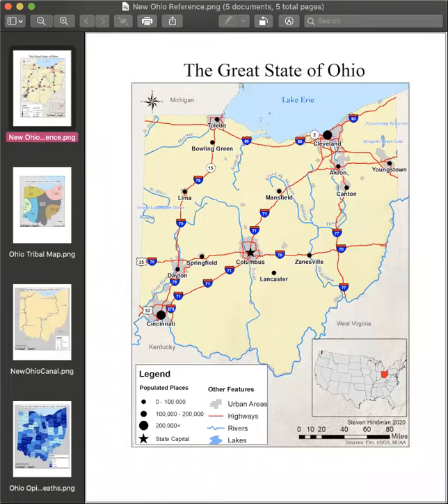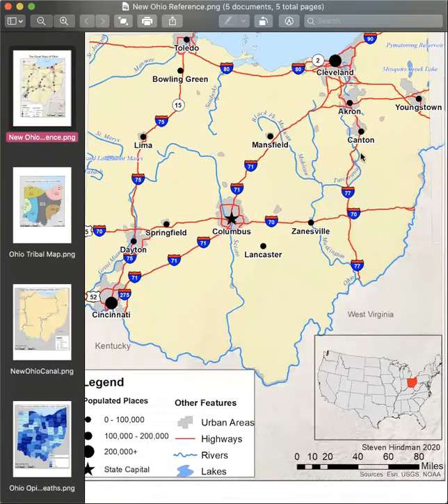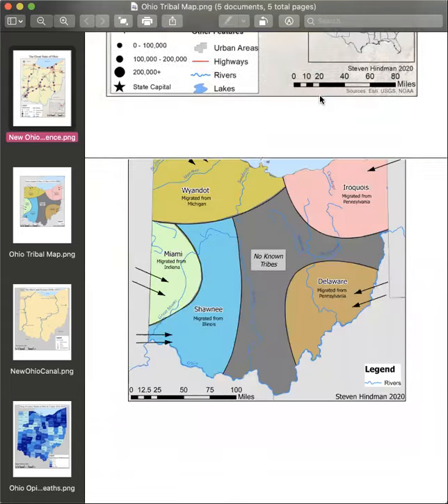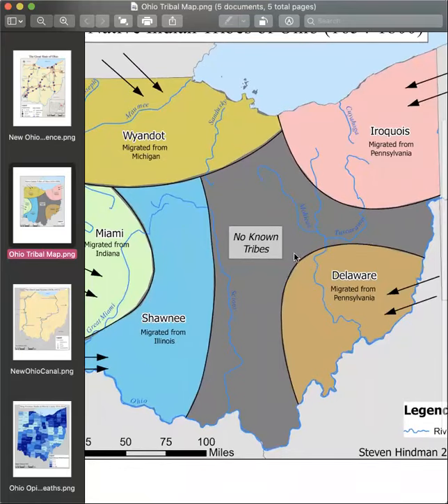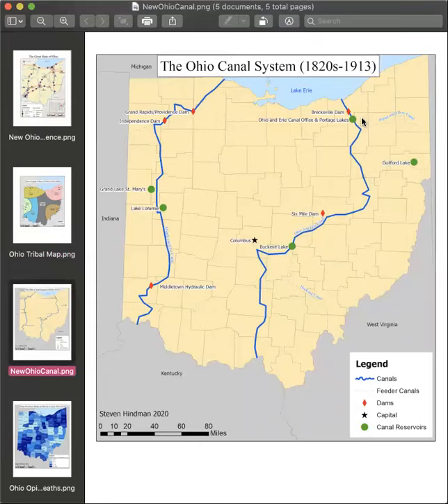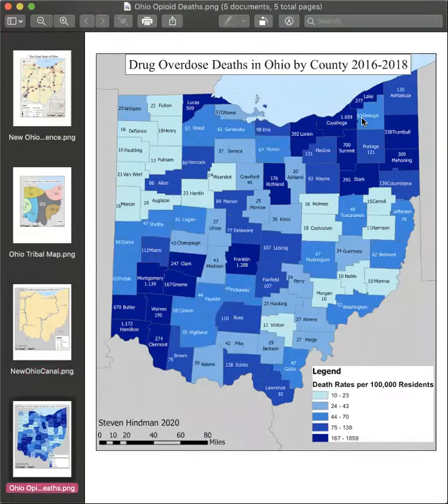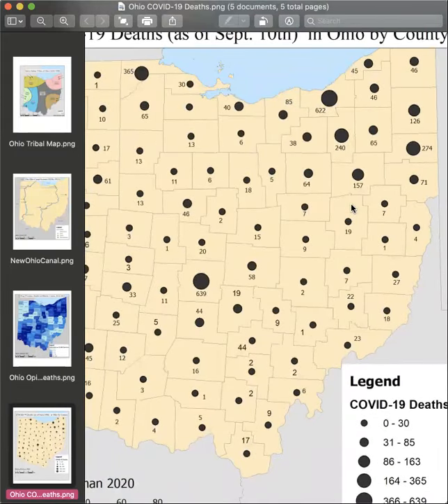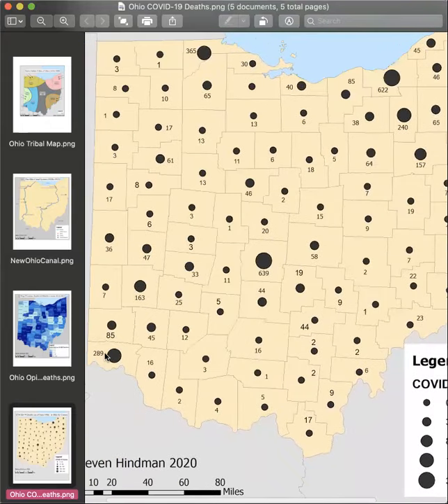Cartography Final Project Screencast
This video is for my UCLA cartography class final project!